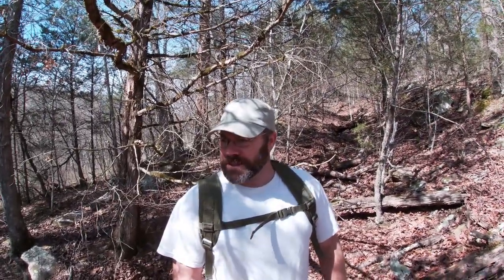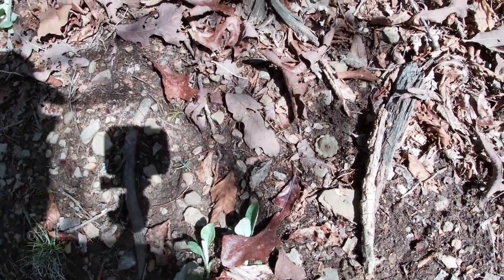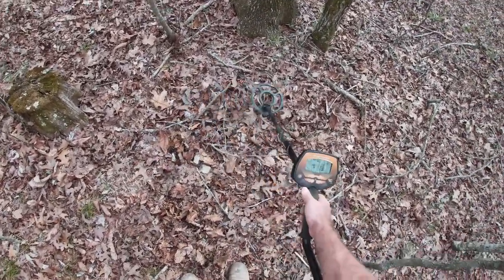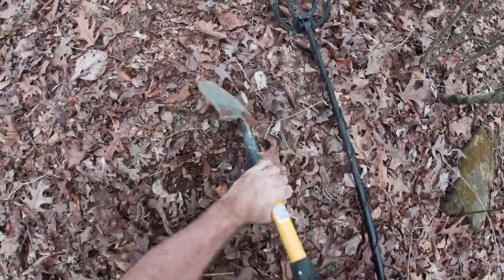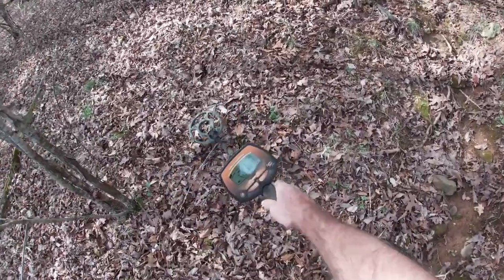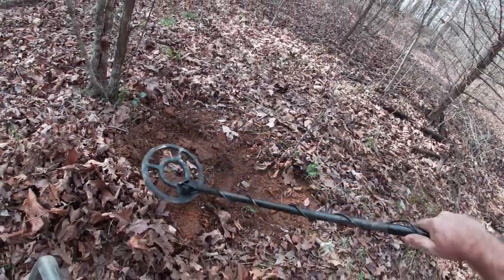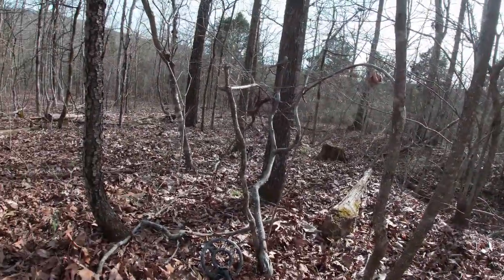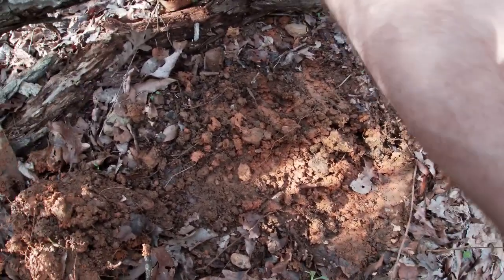Is this an old Stage Coach Line?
Metal detecting while the mine is closed!  I usually find myself at The Crater of Diamonds on a pretty weekend, but COVID-19 has most of us hunkered down.  So, I go look for hidden treasure elsewhere.  I was once told that the Van Buren Stage Coach Line passed close by my old stomping grounds, so off I go with a metal detector.  Come along and see what I find!

60-Inch Steel Probing Rod (for helping you find that sweet pocket of gravel)
5 Piece Stackable Screen Set that you can use to easily classify gravel by size, right into a 5-gallon bucket
38.7" x 20" Poly Gorilla Cart, holds water with some sealant.  You can set up your own wash station with this one, or use it to haul material
My recording equipment:
10’ Shade canopy for shade in the blistering heat of the search field